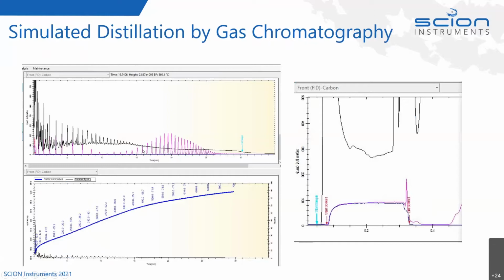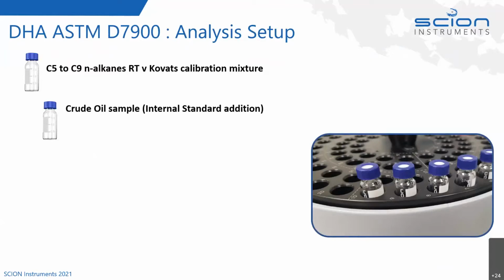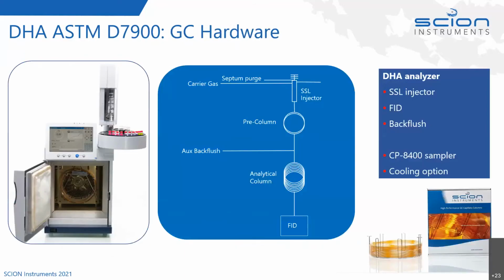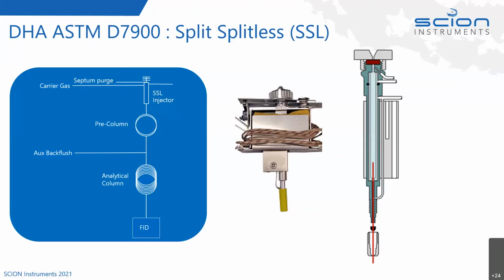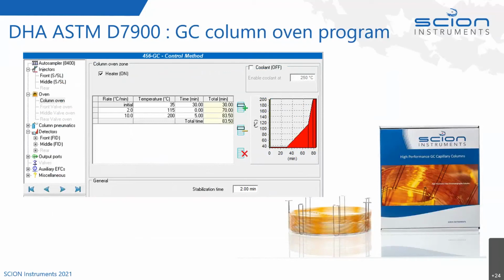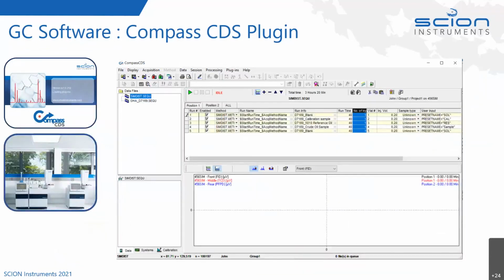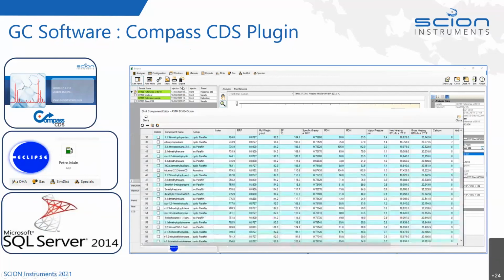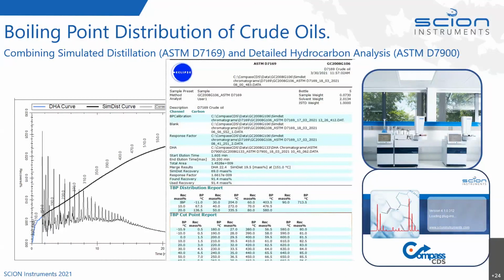Combining Simulated Distillation & Detailed Hydrocarbon Analysis | Full Boiling Point | SCION PT.5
In this webinar by SCION Instruments we discuss physical distillation, which is still considered the reference method for distillation. Simulated distillation (simdist) by gas chromatography offers some significant advantages over the physical procedure, making this technique quite useful.